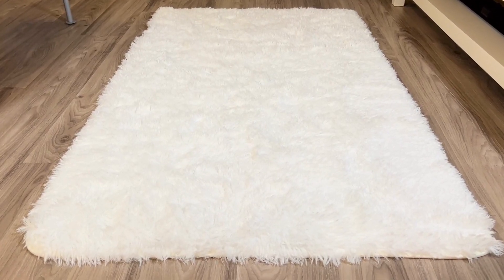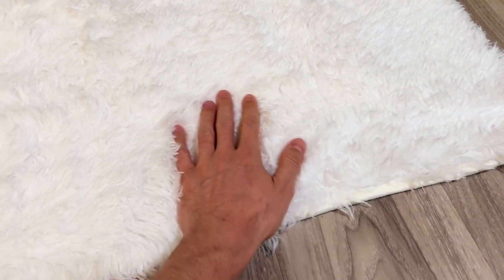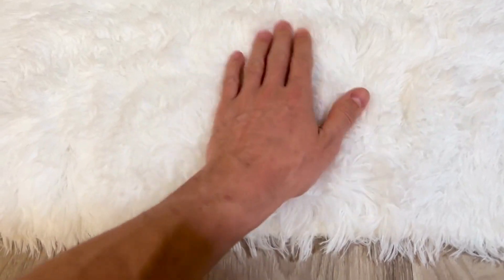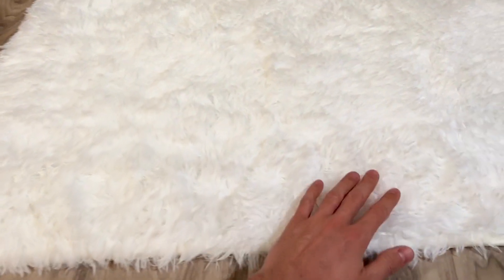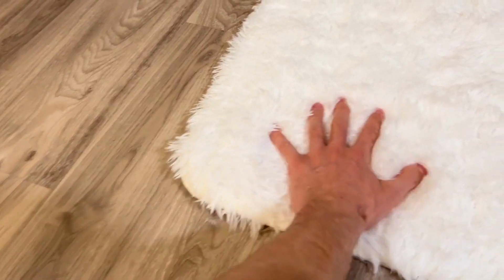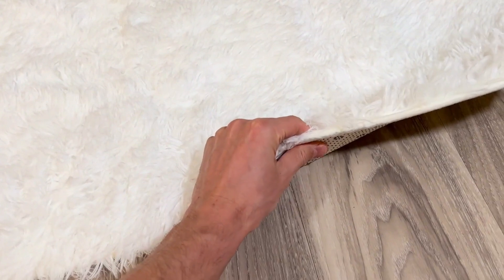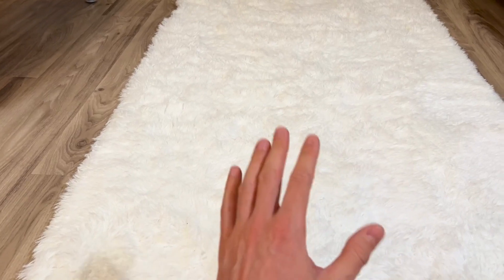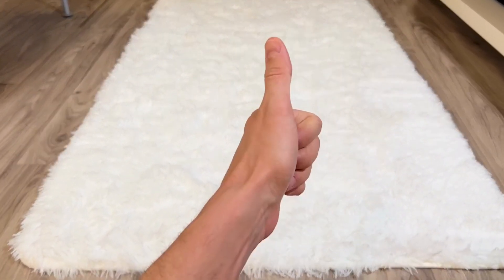TABAYON Luxury Shag Area Rug, 3x5 Feet Tie Dyed Light Grey Rectangle Plush Fuzzy Rugs Review